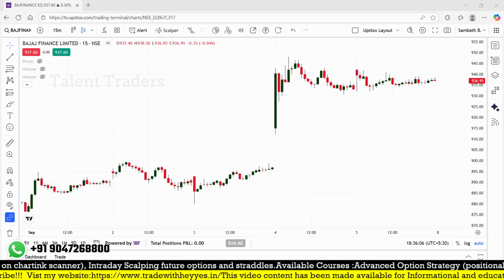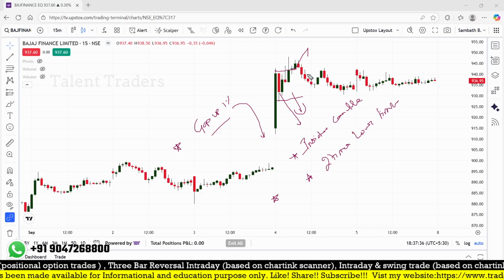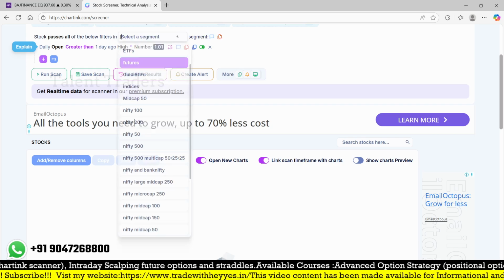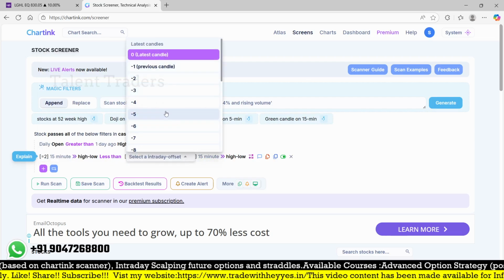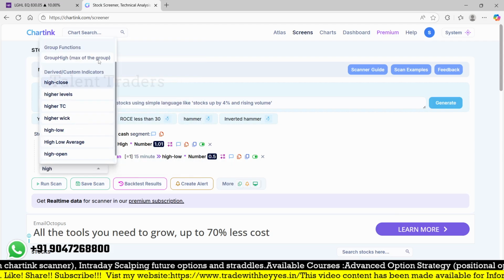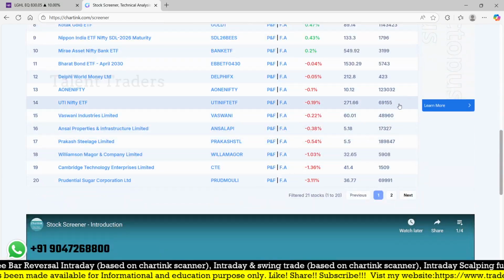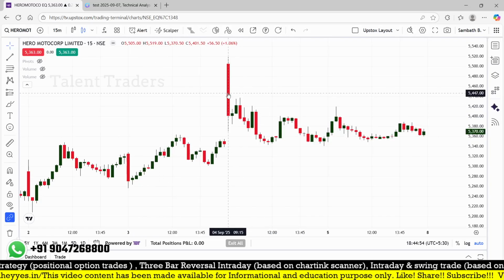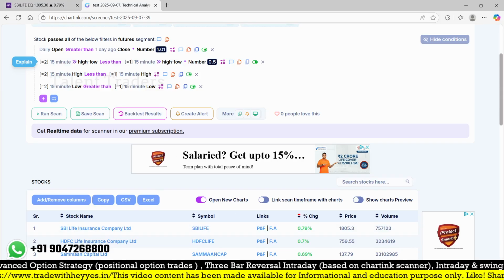Chartink Scanner for Intraday | Intraday gap up inside Chartink Scanner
Intraday Chartink Scanner,
Chartink Scanner for Intraday,
how to create chartink intraday inside scanner,